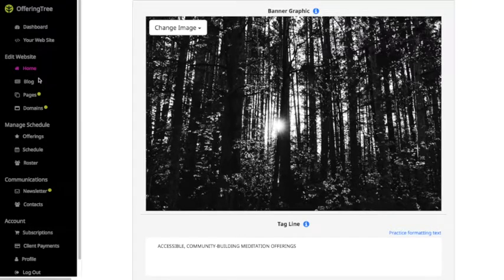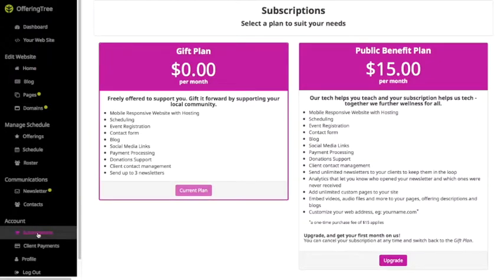Tutorial Subscription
This tutorial describes OfferingTree's various plans. After watching this video, decide which plan is right for you.